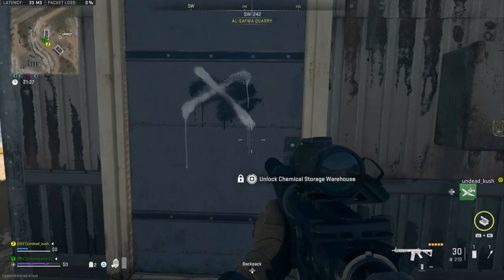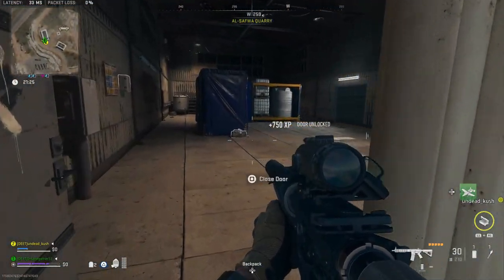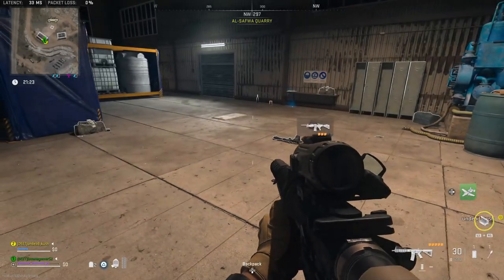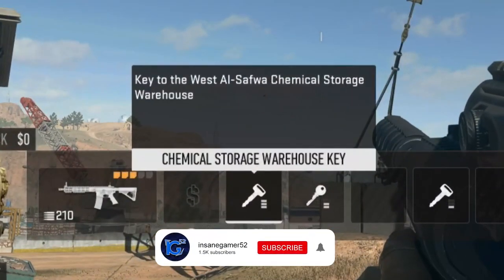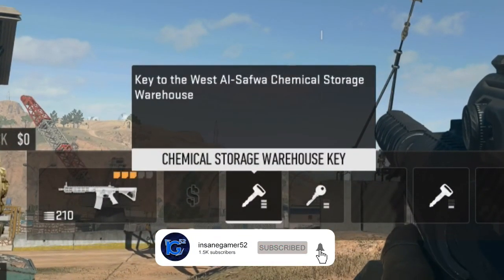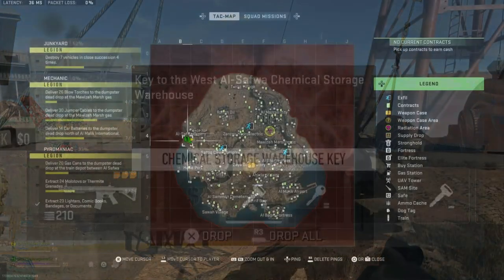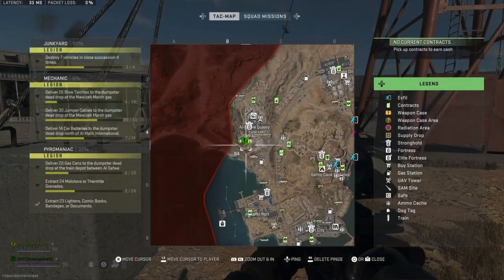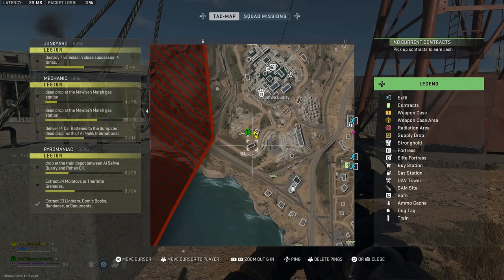Chemical Storage Warehouse Location DMZ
An easy to follow, in-depth guide showing where to use the Chemical Storage Warehouse Key in DMZ. The description of this key says that it's a key to the West Al-Safwa Chemical Storage Warehouse with no coordinate. There are a lot of buildings in Al Safwa Quarry so this tutorial shows exactly where you have to go to unlock this building and get some cash, 3 lockers, a toolbox, a supply box, a duffle bag, and tons of other valuable loot.